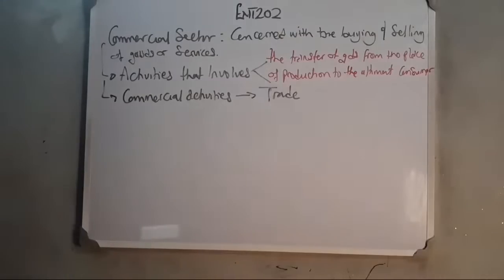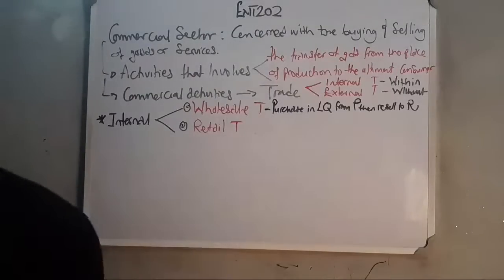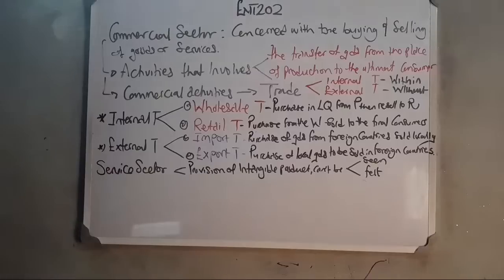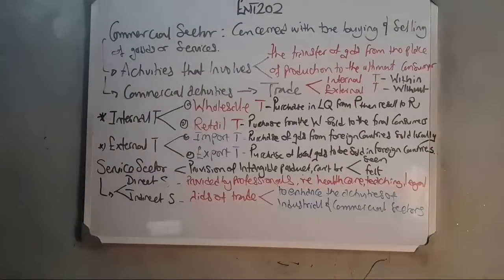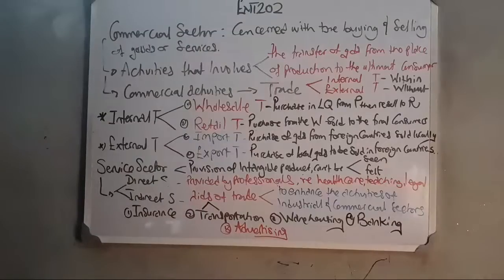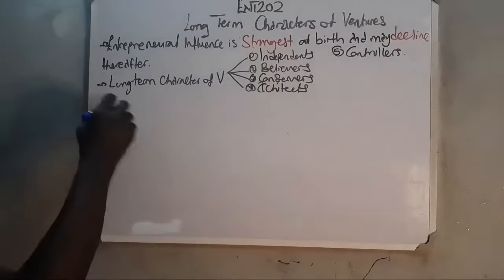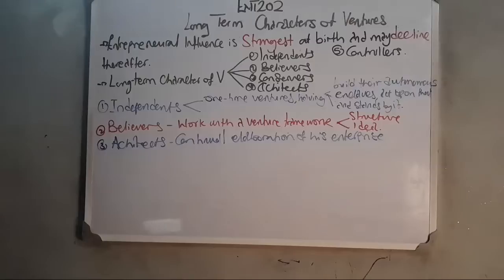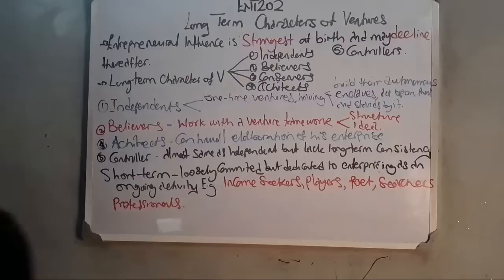COMMERCIAL SECTOR | ENT202 | VOL2